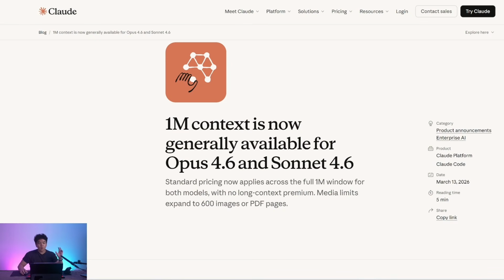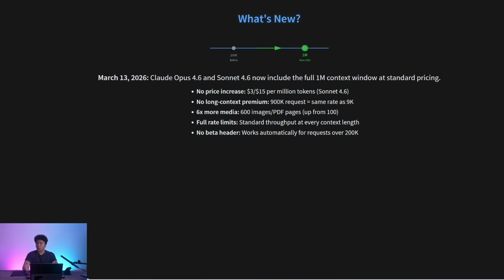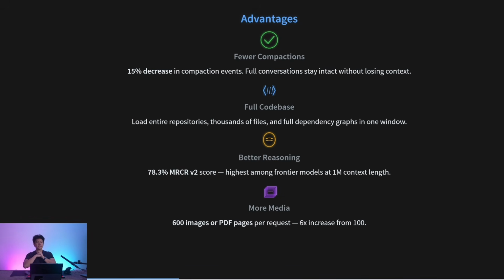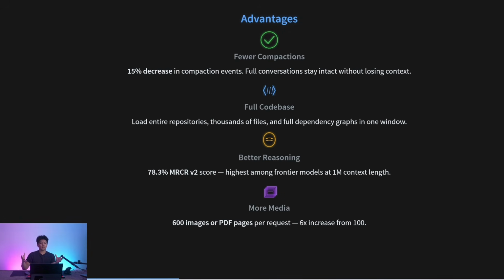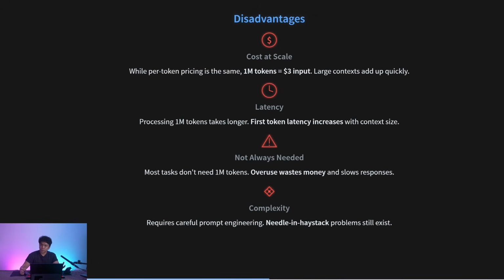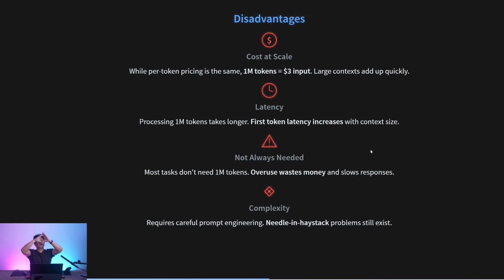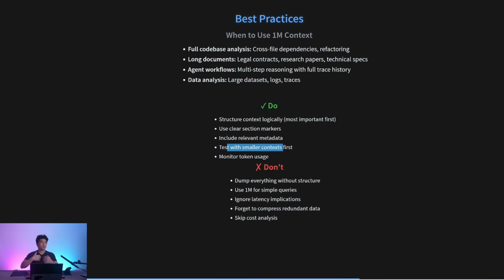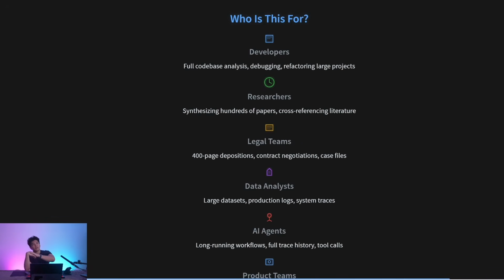Claude 1M Context: What No One Tells You..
Claude just got a 1 million token context window for Opus 4.6 and Sonnet 4.6 on the API plus Pro/Max plans, with unified per-token pricing and no extended-context rate-limit penalty. In this video, I break down the advantanges and disadvantages of using the Claude 1M context window, and when to actually use it.

Chapters:
00:00 Claude Million Tokens
00:36 Pricing And Limits
02:08 Real Advantages
04:04 Hidden Downsides
07:08 Best Practices
08:54 Who Needs It
09:46 Wrap Up